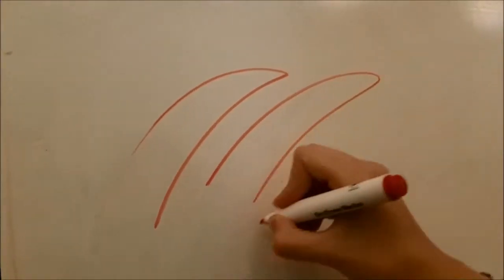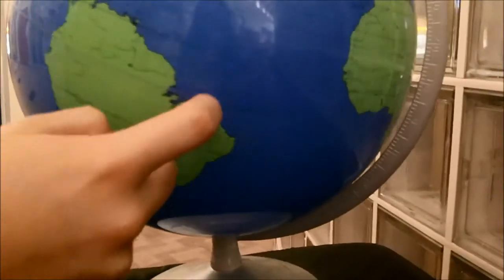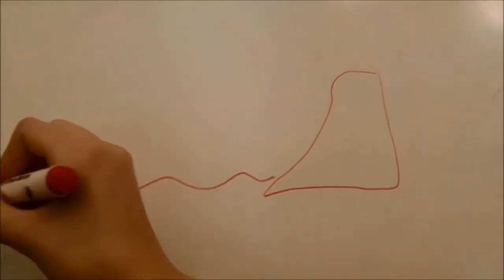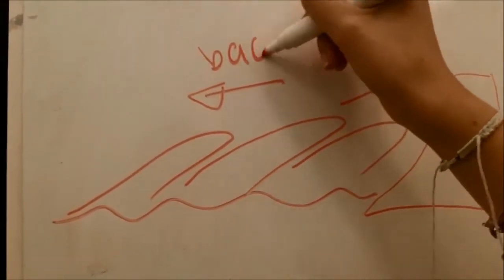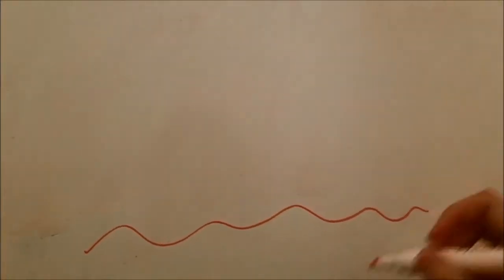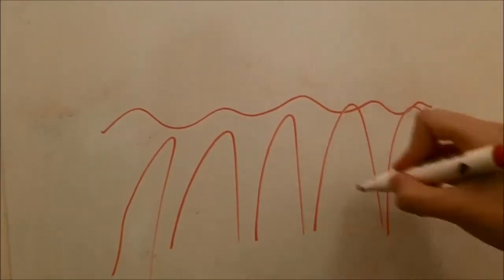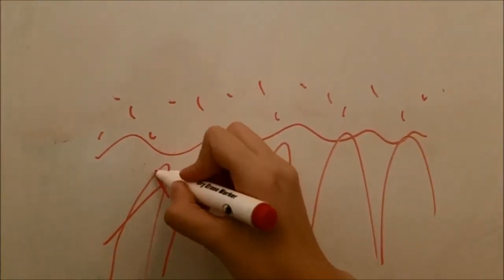Coastal Processes iGCSE Geography by Caitlin & Zoe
To create an RSA style video using a technique of your choice to show coastal processes (erosional & depositional).

Your task is to complete an RSA style video that incorporates the following:

1. Erosion of headlands (joint, crack, cave, arch, stack, stump)

2. Transportation - LSD

3. Deposition - Beaches and/or spits.